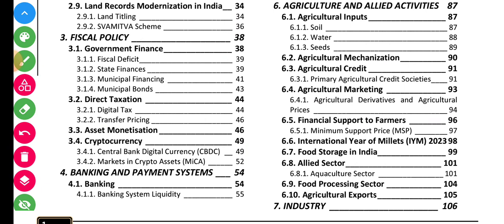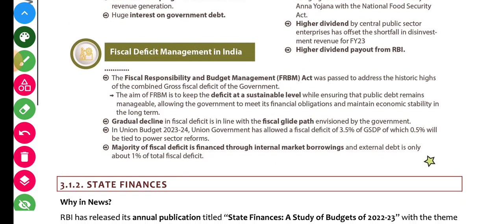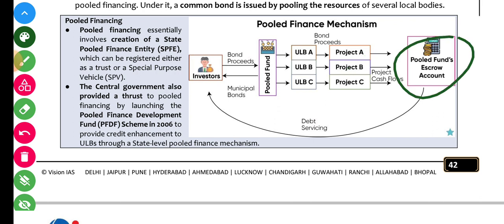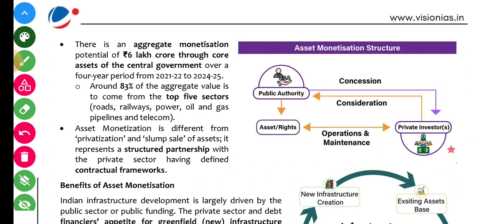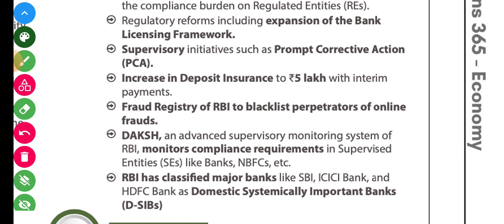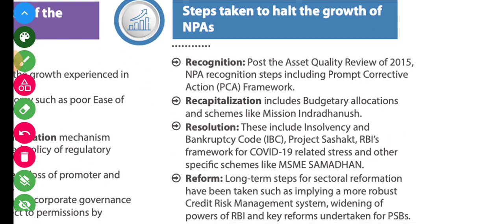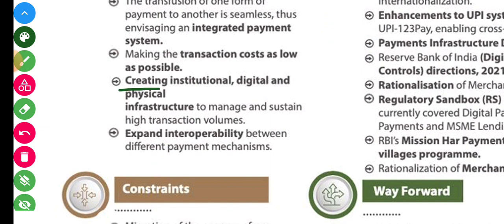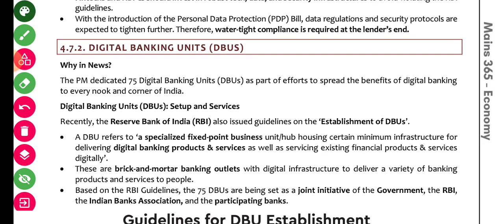Economic development Mains 365 for UPSC 2023 Mains L-2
SVAMITVA Scheme, Financial development, Banking in India, and other economic development schemes

Best strategy for upsc prelims and Mains for 2024. everyday lectures updates